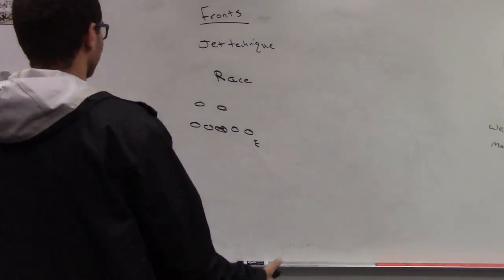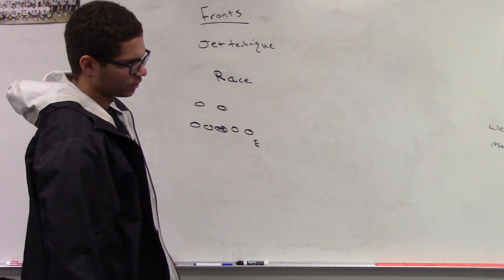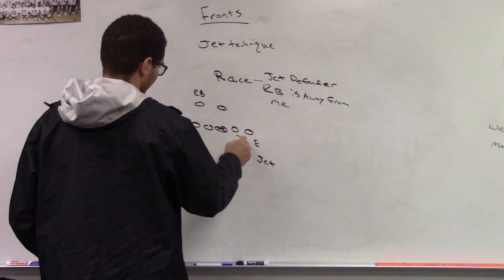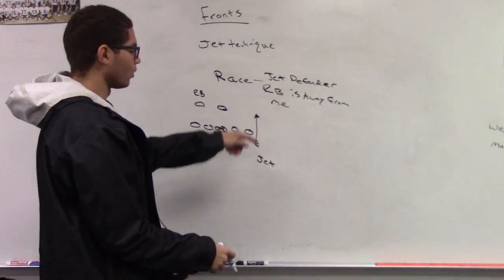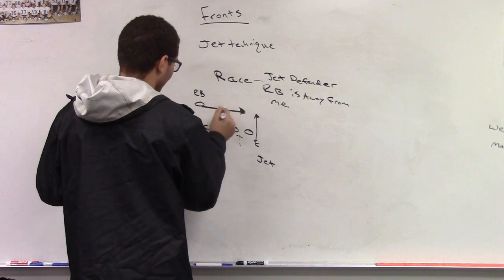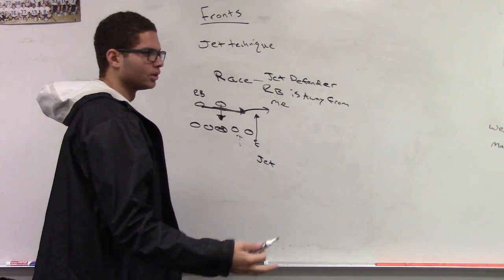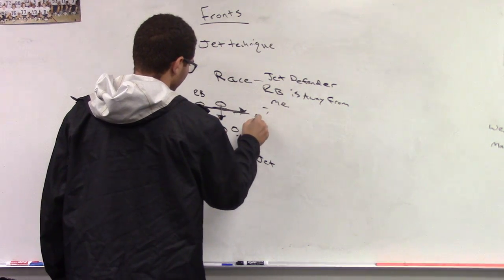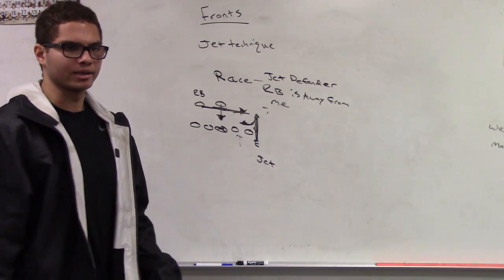Oregon Defensive Assistant Dante Bartee - DL Race Technique (Defend Read Runs)